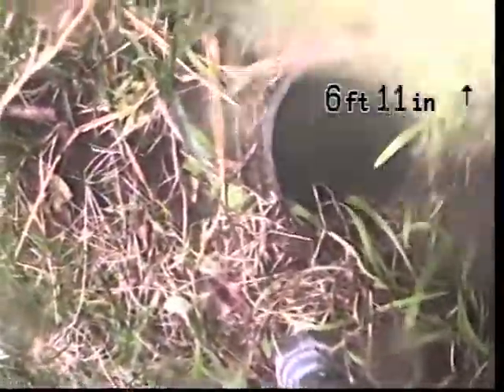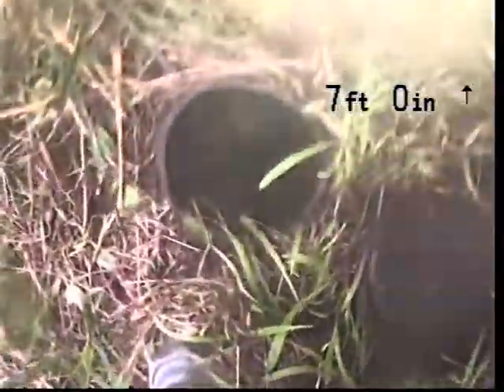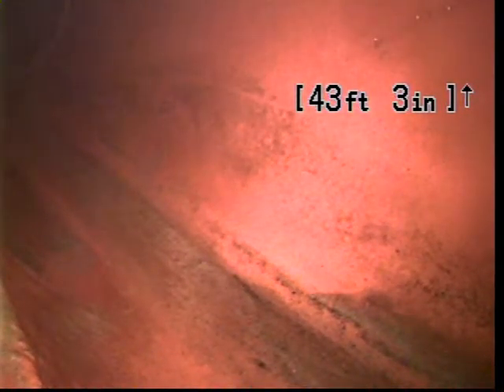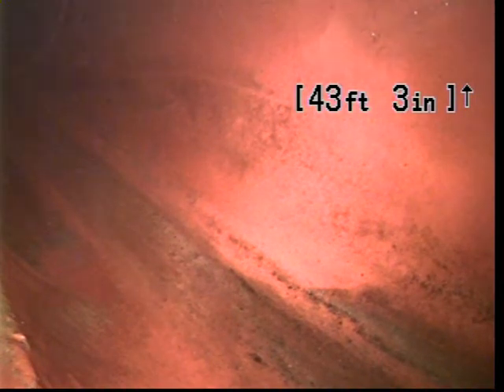1112 OPAL ST-2/10/2017-VIDEO3